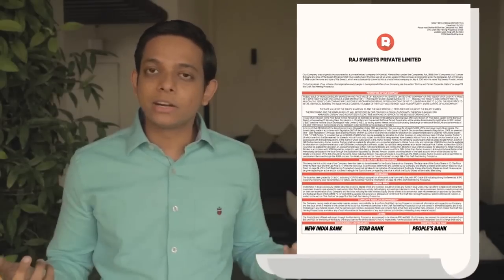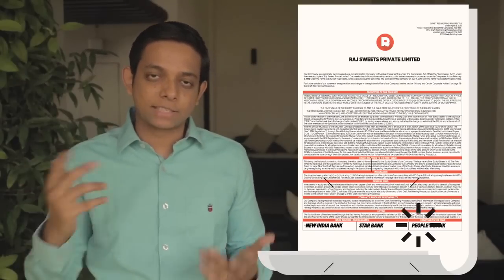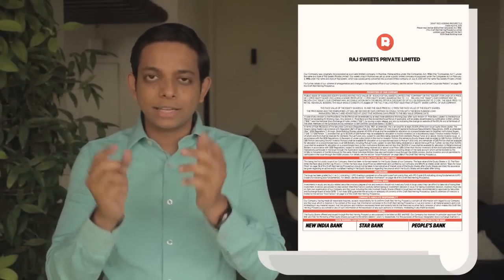04 Intro To Stocks - The IPO Process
Download the TA app and learn to trade the markets for free

Learn the IPO Process from start to finish by clicking HERE!